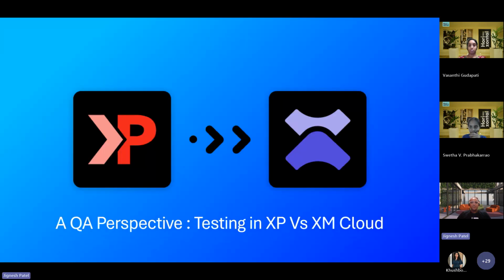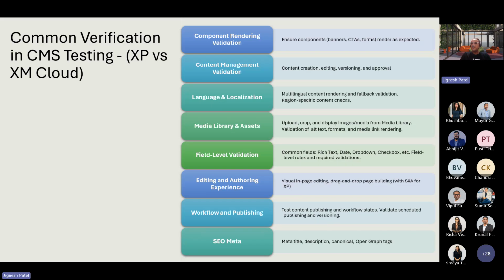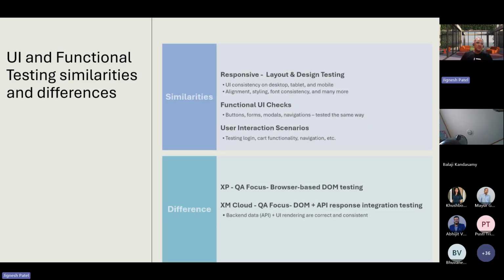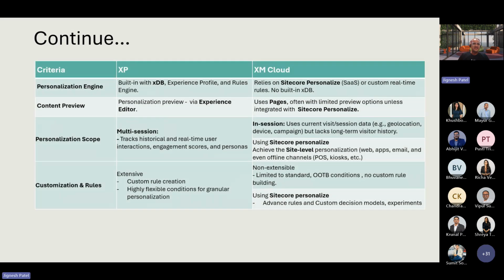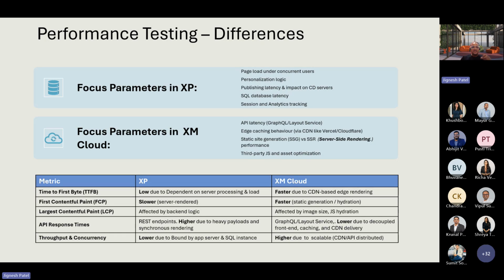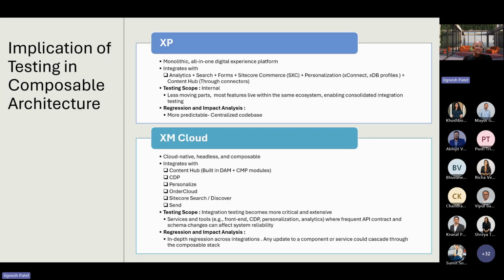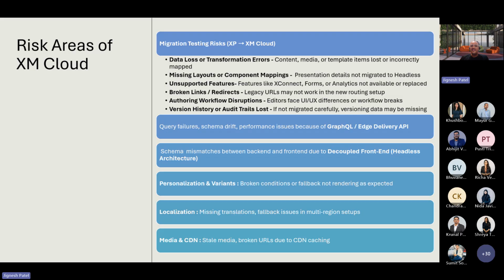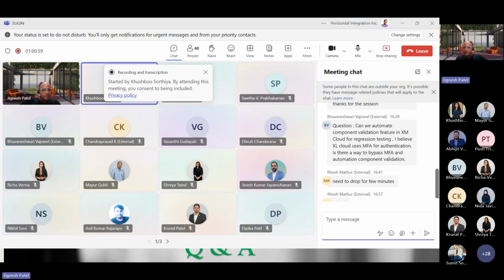A QA Perspective: Testing in XP vs XM Cloud